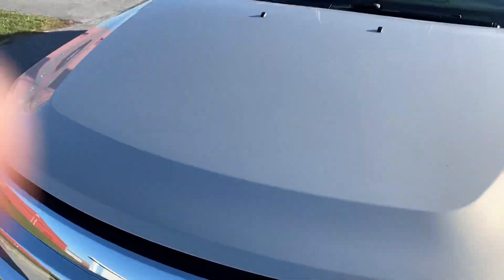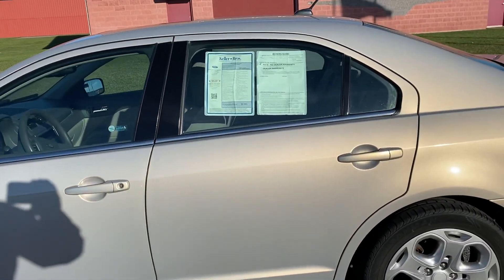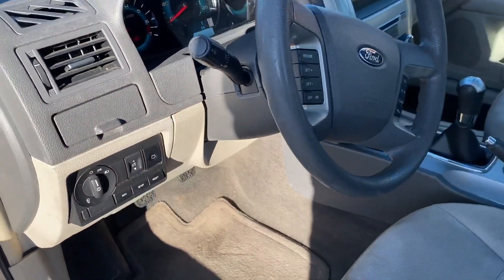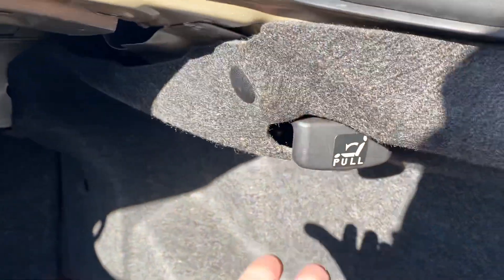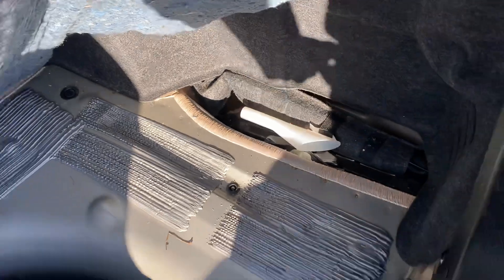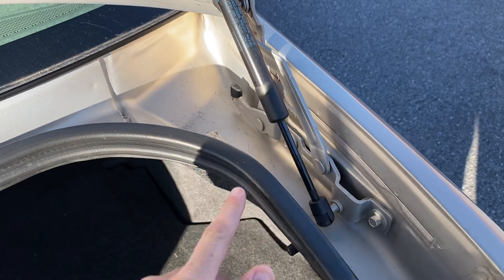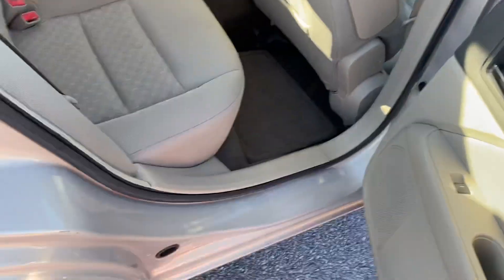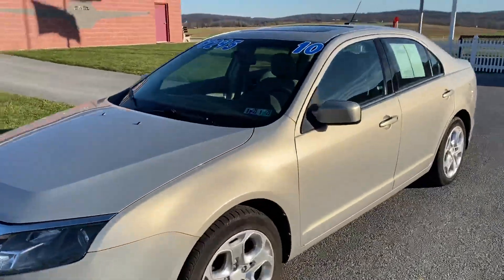2010 fusion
Walk around for Rodger